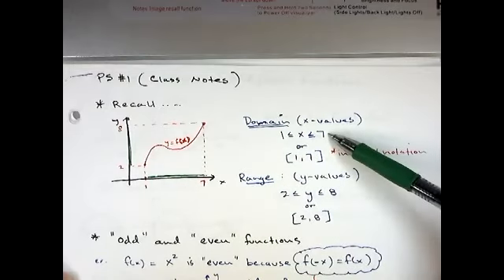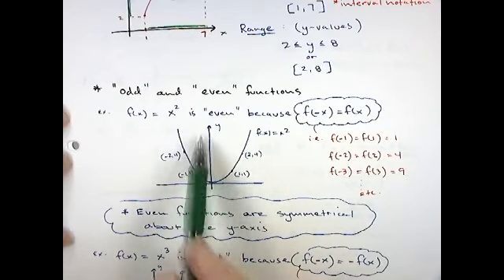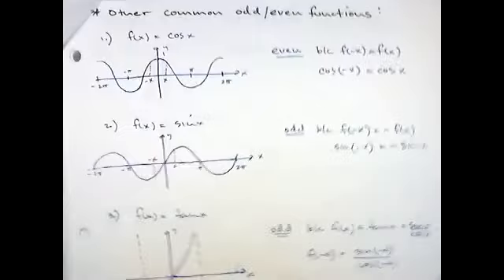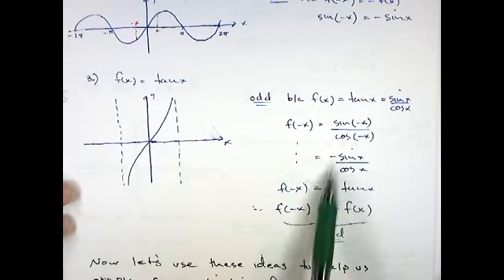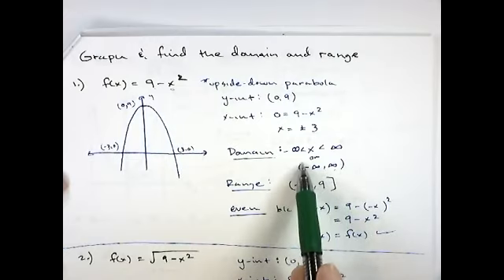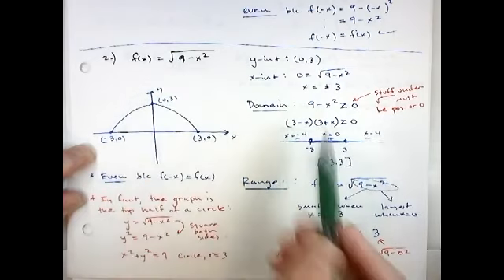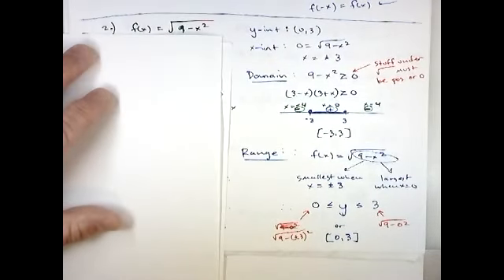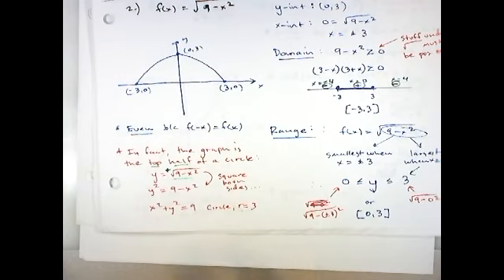Domain/Range and Graphing Functions (Part 1)